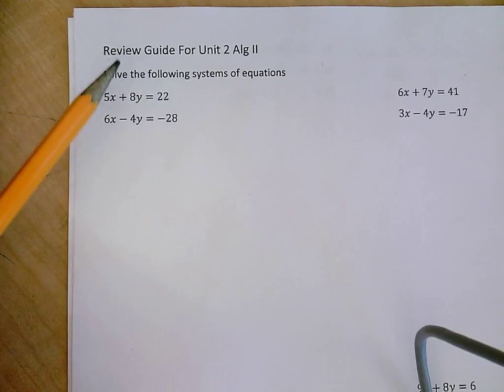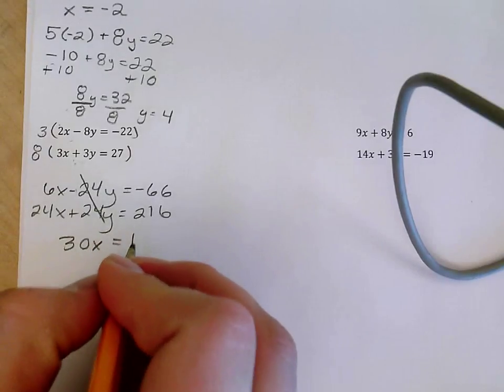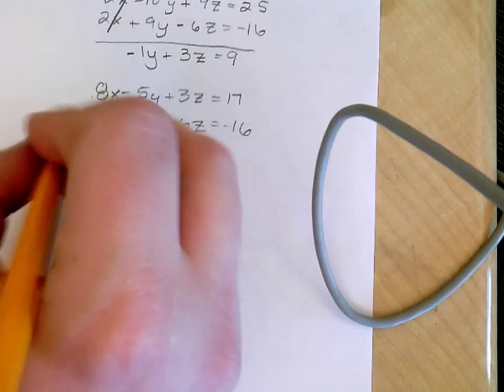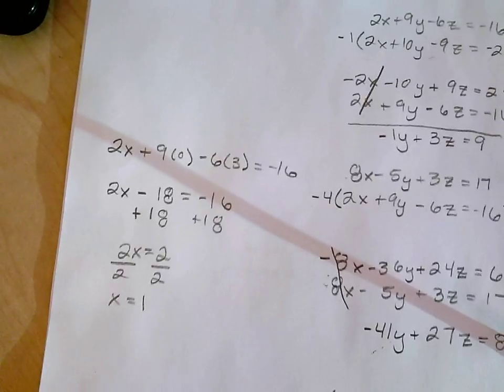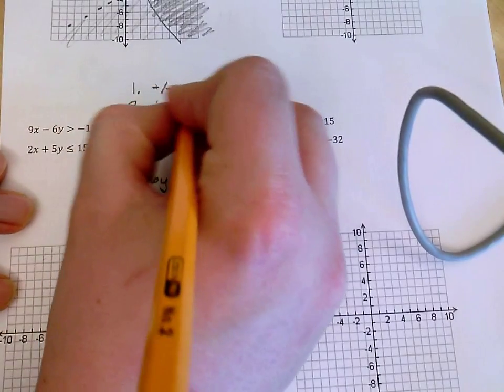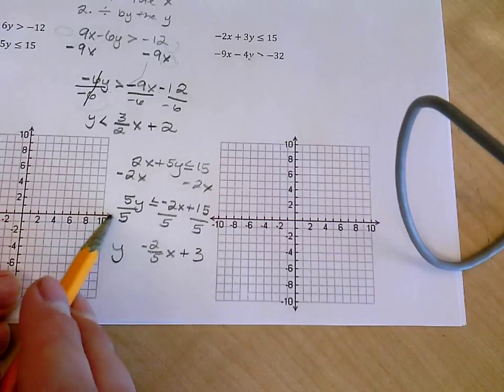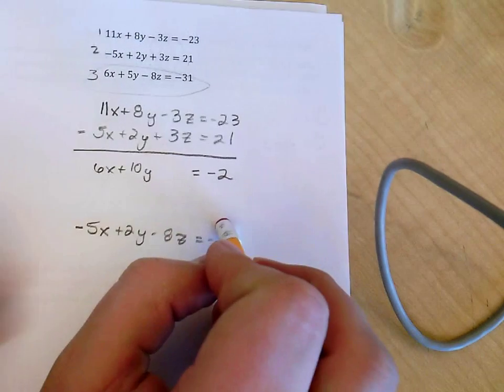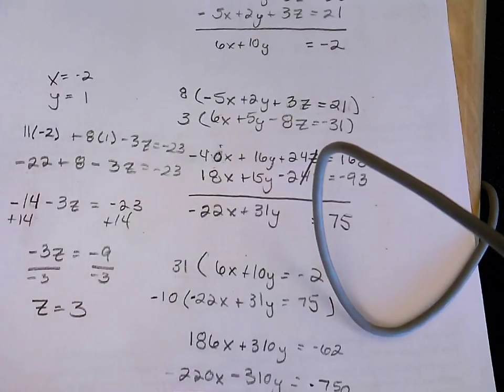Review for Alg II Unit 2